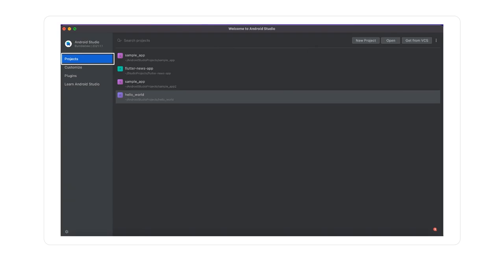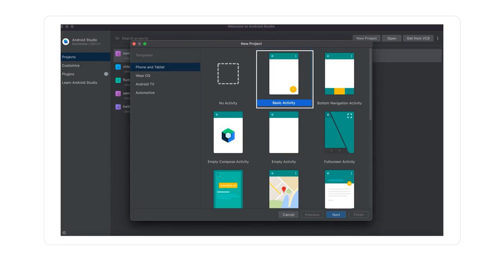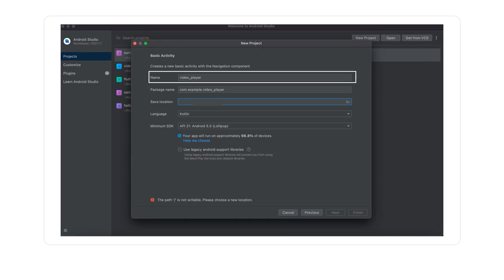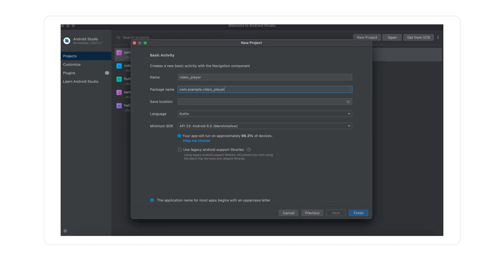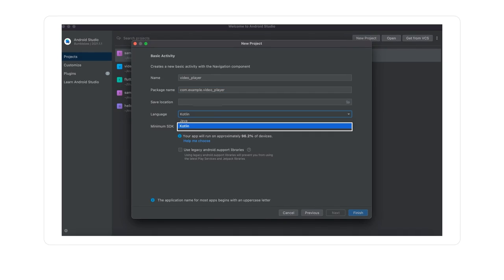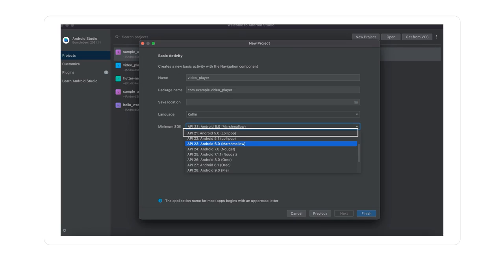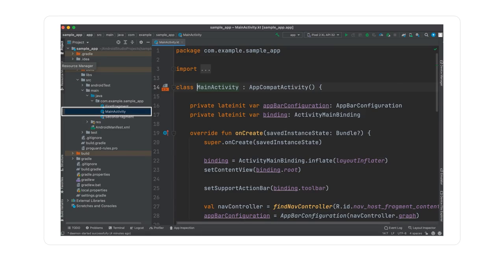Meta Android Developer Course -Start the Android App making Project (Part-22)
In this Video, you will see about Start the Android App making Project.